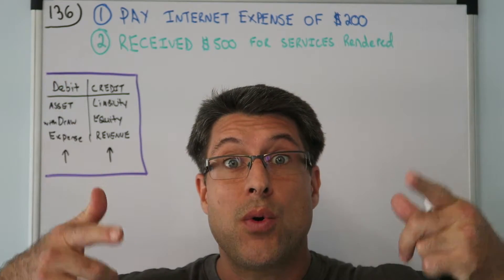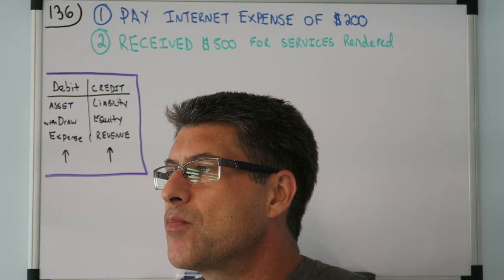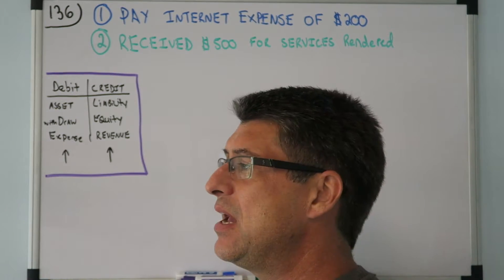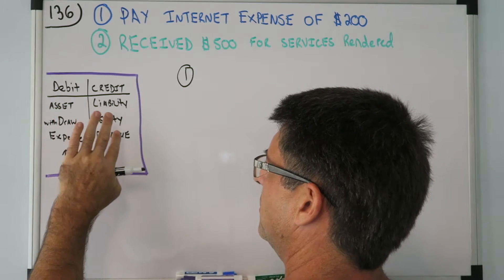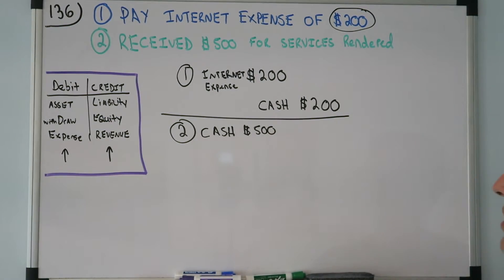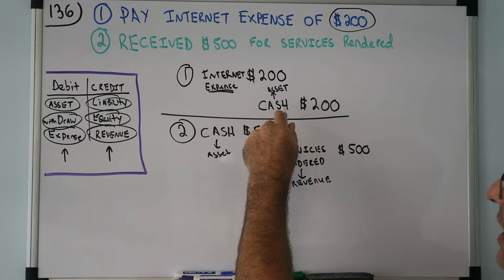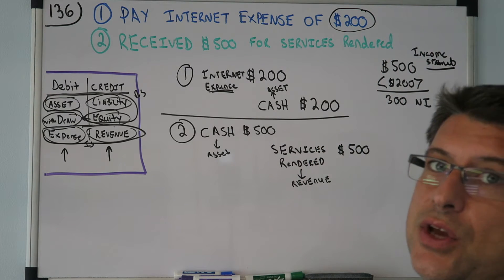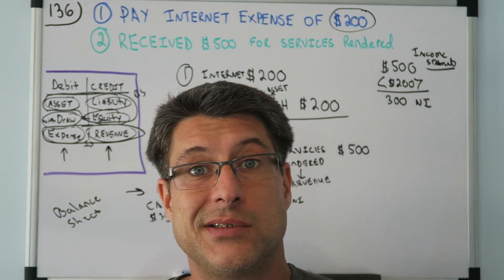Journal Entries with Cash / increasing a debit / decreasing a Credit / Accounting for Beginners #136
Journal Entries with Cash / increasing a debit / decreasing a Credit / Accounting for Beginners #136 BEST ACCOUNTING PLAYLIST
            MY method of mapping whether the accounts are to be Debited or Credited have helped thousands of people. I know it can help you.  What is the BEST? Assets, Draw, Expense, Liability, Equity, Revenue    I give my thought on the best way to remember where to place the Assets, Draw, Expenses, Liability, Equity & Revenue. I hope you enjoy the video. I got a good response from my last Accounting for Beginner video i just did, which was review of everything Accounting in 5 minutes. So this video is a nice easy fast 5 minute video about the Balance Sheet, which is Assets = Liabilities + Equity. I tried to go back and give a little refresher course with DC ADE LER and how good could i explain the Basics of Accounting in 5 Minutes. The easiest way to keeps debits and credits, and Assets = Liabilities + Equity ( Accounting Equation) straight. This is how i passed the CPA Exam to become a licensed CPA in the State of Florida.  You can use the information in the video on your first day of Accounting class all the way tho being a CPA.  Debits, Credits, Assets, Draw, Expenses, Liabilities, Equity, Revenue.  This video has a very basic example and can be used in the most advanced situations.   Learn Debits and Credits and the basic accounting equation which is assets = liabilities + equity.  This will also help with the income statement which is Revenues - Expenses.  I hope you enjoy the video. In this video i go over journal entries. Get your tips here in this accounting for beginners video. There is also information on the balance sheet here in this video.  I also go over Accounts Receivable, Accounts Payable, Depreciation, Accumulated Depreciation, Putting Assets on the books, Fifo and Lifo Inventory Valuation,  and so much more in this series for beginners.

Accounting For Beginners #21 T Account Example / Accounting Tutorial

Accounting For Beginners #22 Trial Balance Unadjusted / Accounting Basics

Accounting For Beginners #23 Cash in a Bank Account / Checking Account / Basic Accounting

Accounting For Beginners #24 Does The Transaction Increase Assets / Accounting Basics